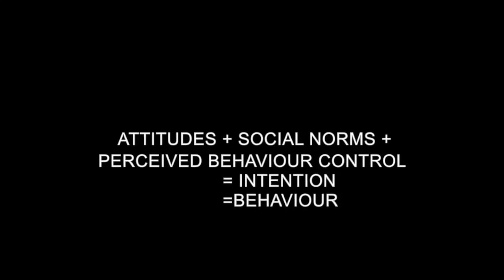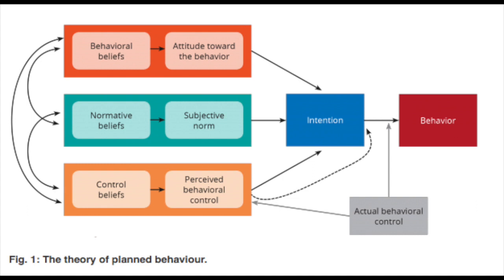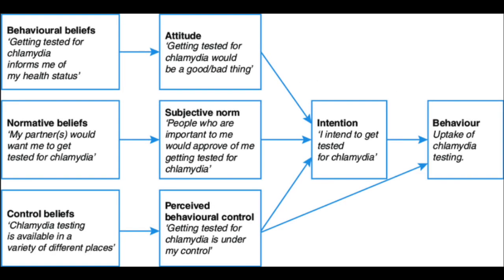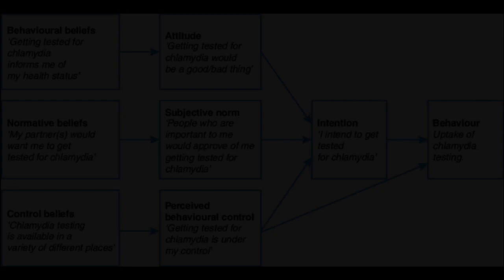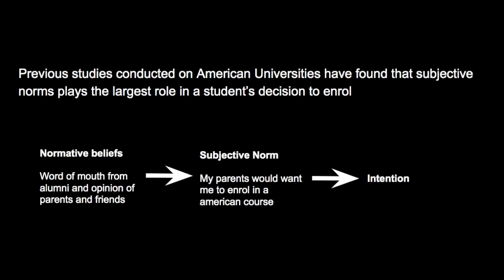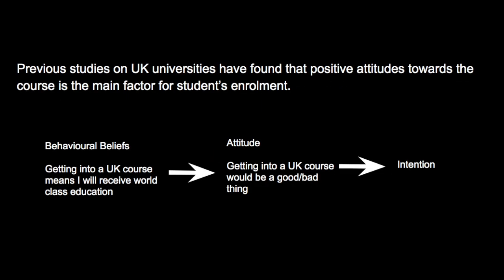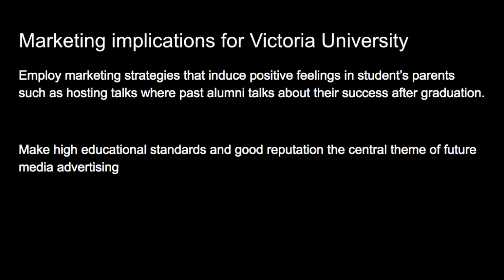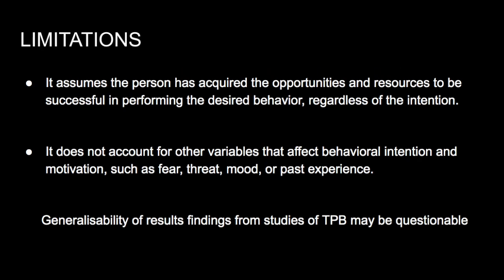The Theory of Planned Behaviour : The Applications, Strengths & Weaknesses (By Kevin & Bryan)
Sunway Uni Victoria Uni